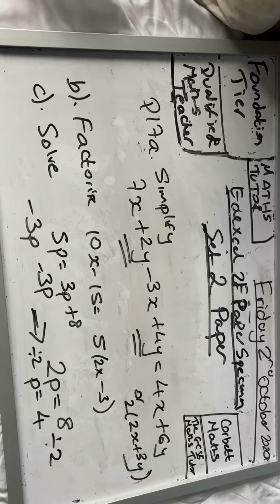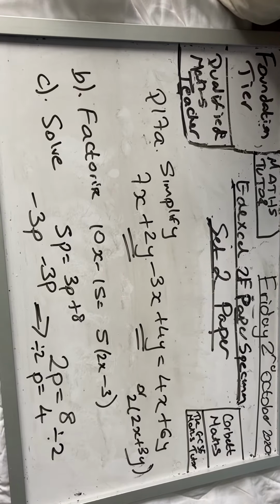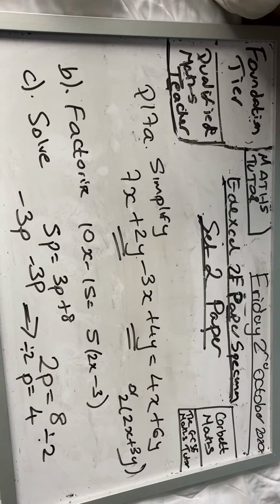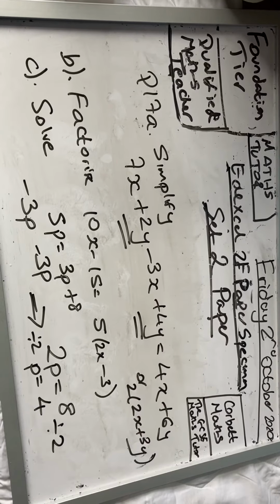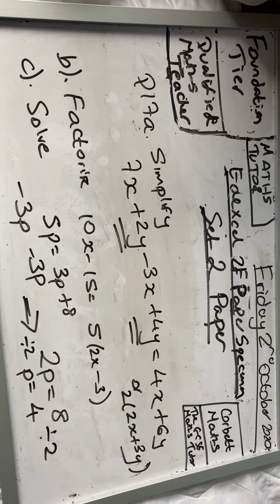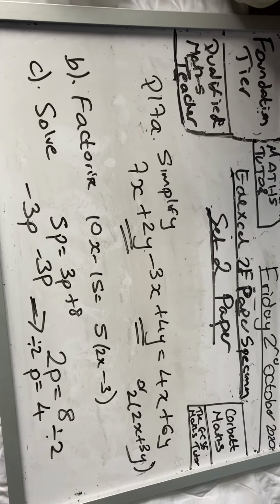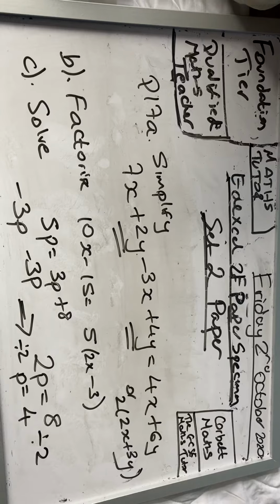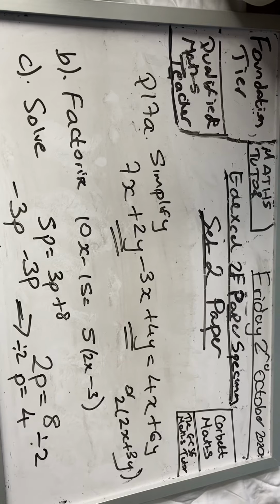Edexcel Foundation Tier Set 2 Paper 3 Foundation Tier GCSE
Dear All

Happy Friday 2nd October 2020, hope you’re all well and safe during these difficult times and circumstances in 2020!

Best wishes

Abdallah Wahishi